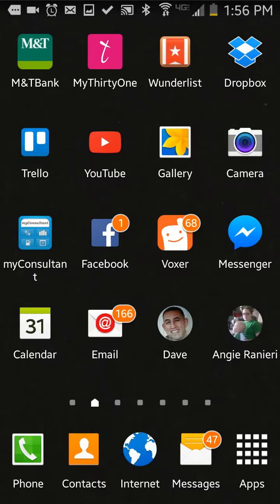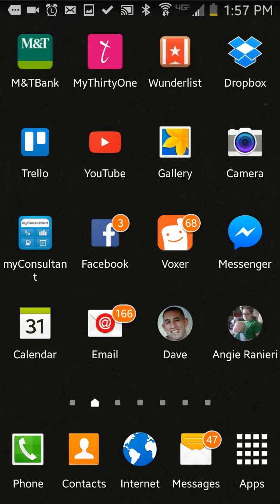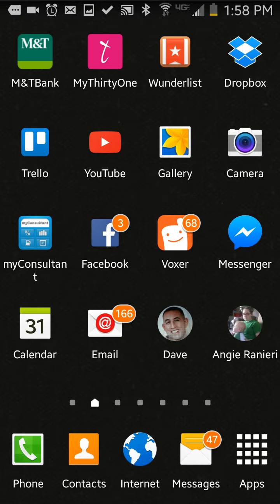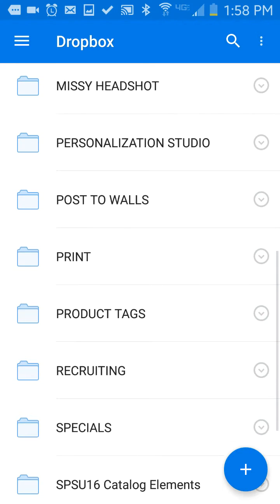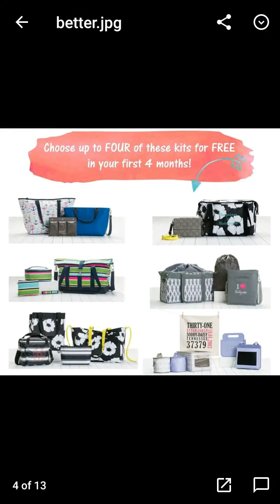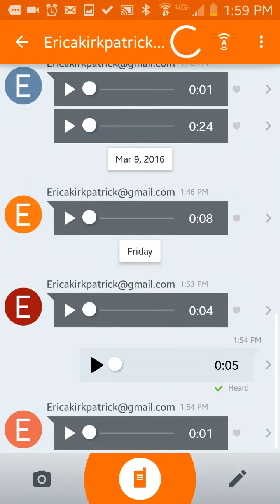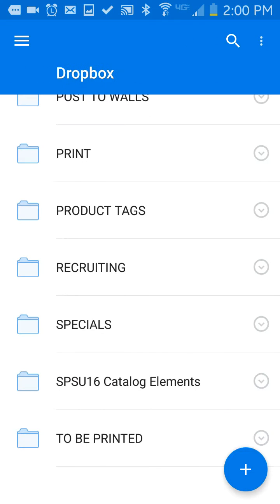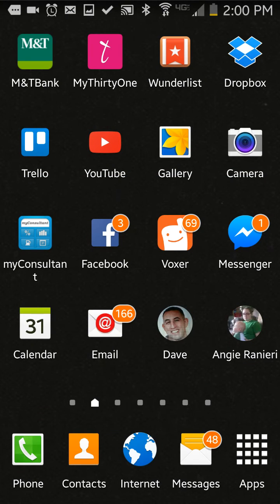Dropbox on your phone! Access your computer files on the go!